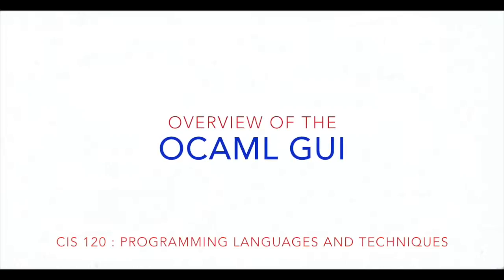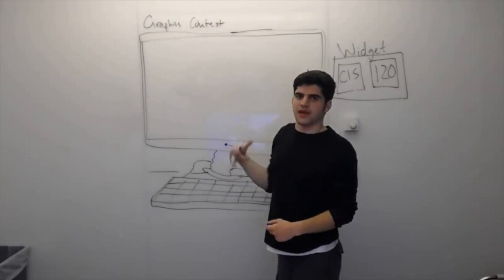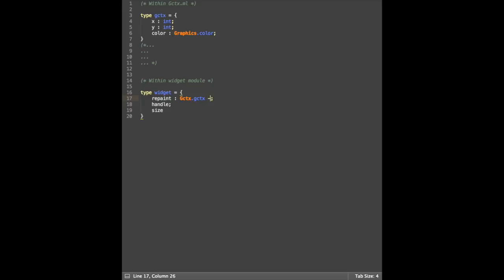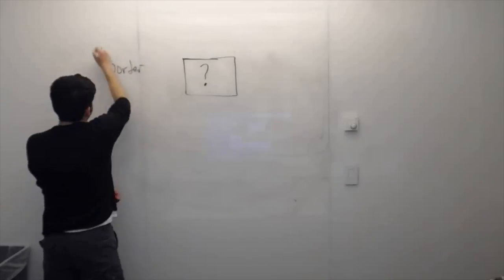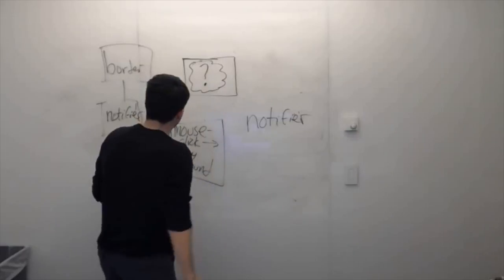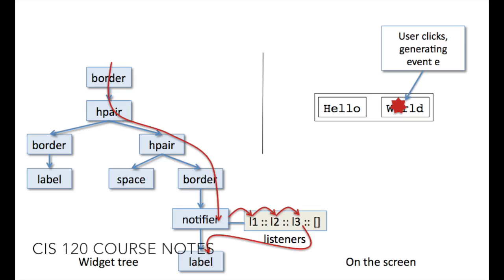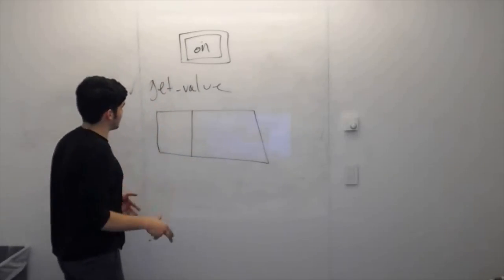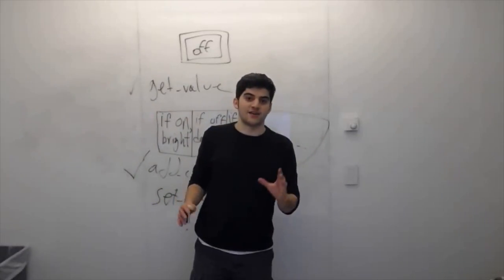The OCaml GUI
How did we deal with a GUI in OCaml in CIS 120?